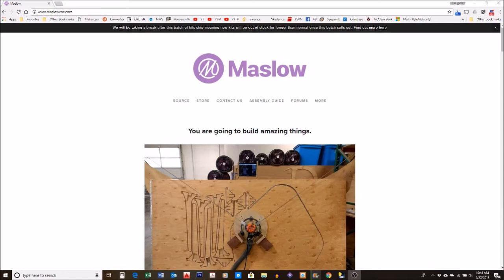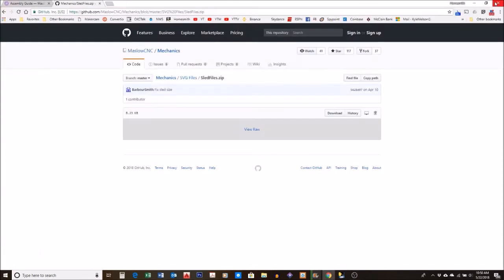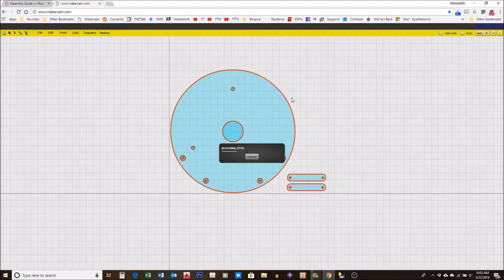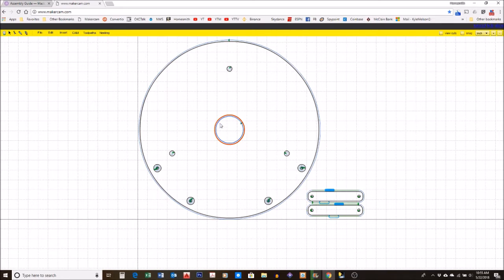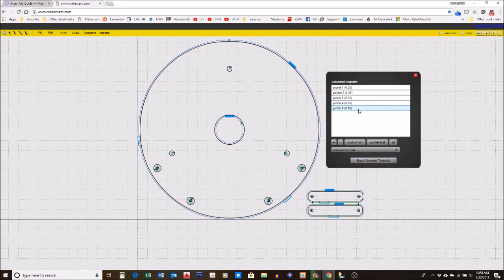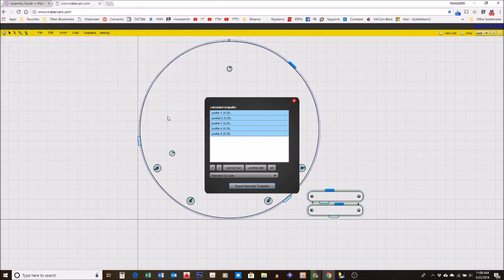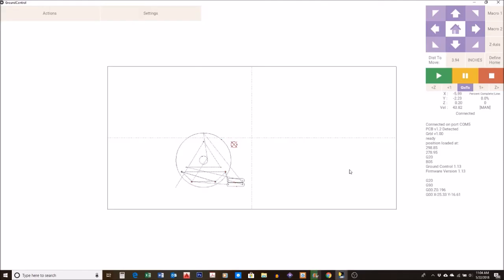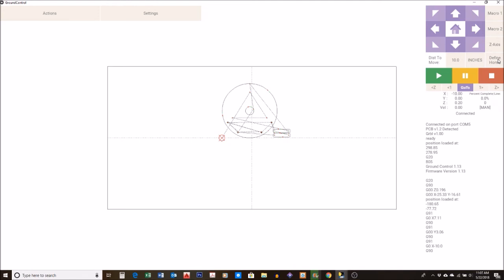Maslow CNC Setup: Cutting the Final Sled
This is the eleventh video in a series covering the setup of the Maslow CNC. The machine cost $350 and can be purchased

The steps in this video series are the same steps listed on the Maslow web site.

For more info on us and our other projects, check out our

In our store on diyhomesmith you can find ready to build house plans starting at $20ea.